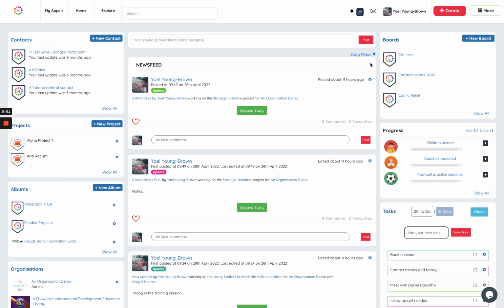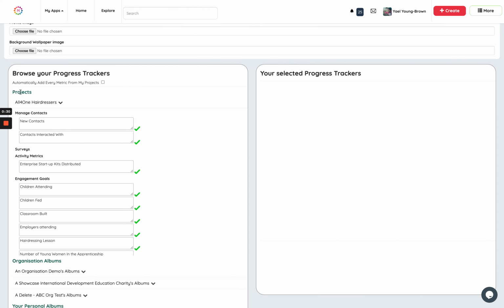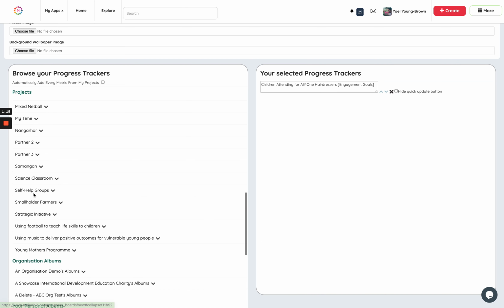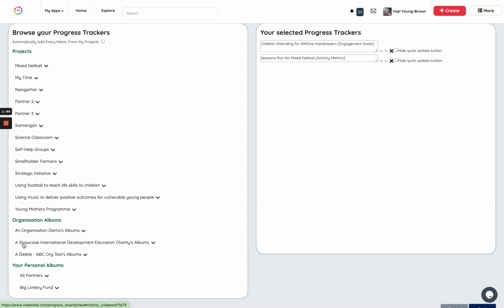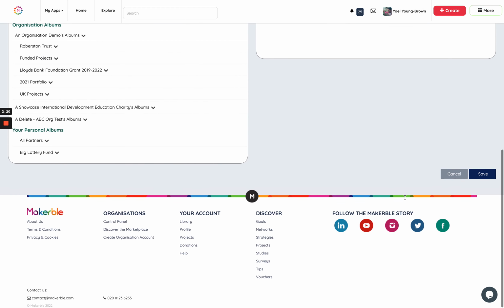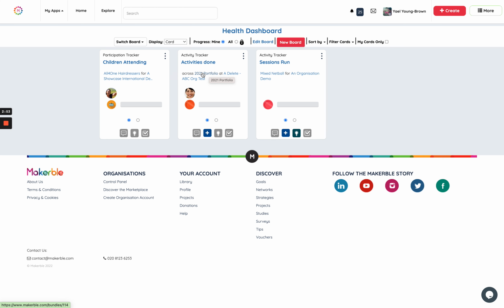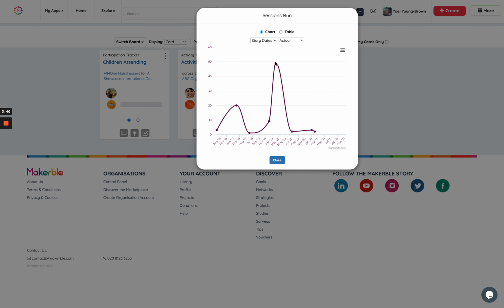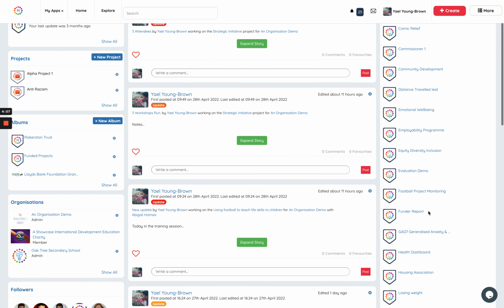How to Create a Basic Progress Board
This video shows you how to create a Basic Progress Board using Makerble's software platform. Setting up a simple and effective progress board enables you to visualize progress within one or more projects and albums.

Makerble is the most user-friendly way to organise your nonprofit’s work and report your impact. Think of it as a Case Management or Participants CRM system for your programme to manage the journey from start to finish for every person your organisation helps. But it doesn’t stop there, Makerble sends out your surveys, measures your impact and reports your outcomes so you can spend less time in spreadsheets doing admin and more time making the world a better place.